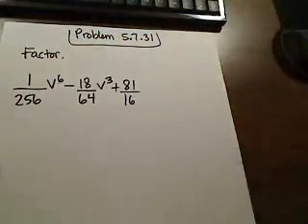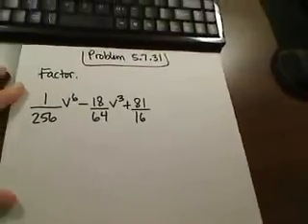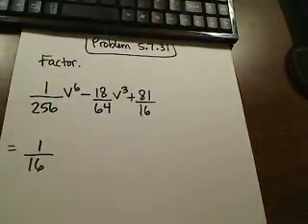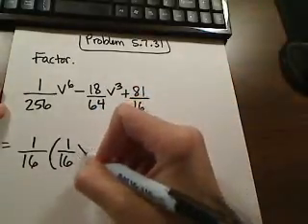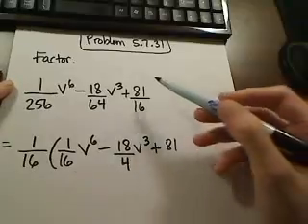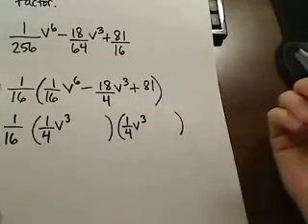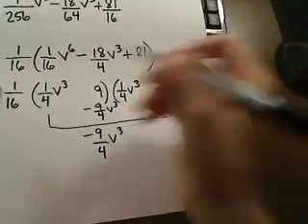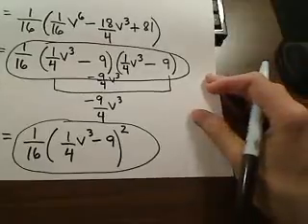Factor (trinomial with fractions)